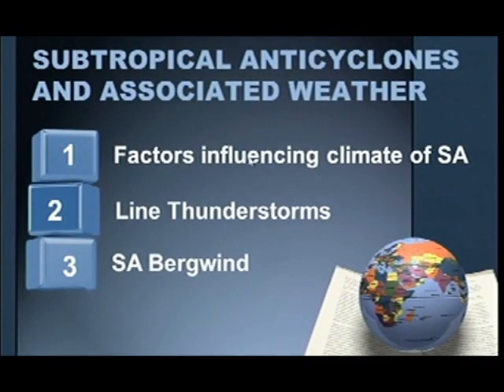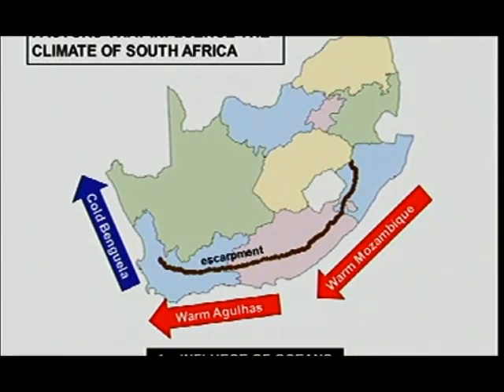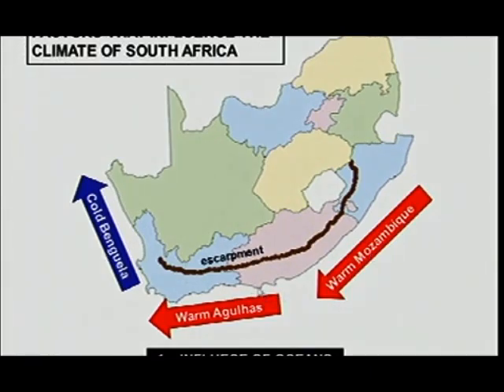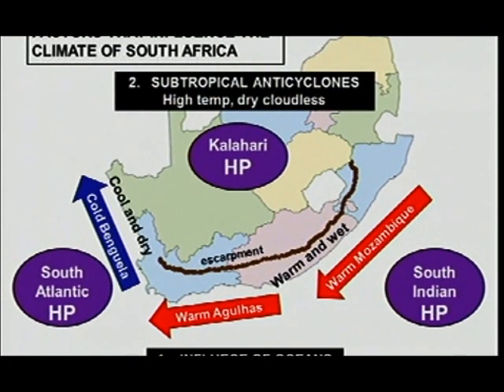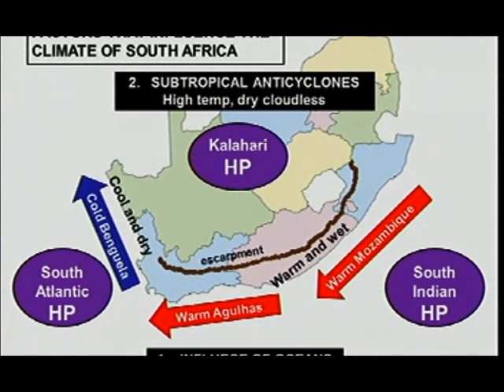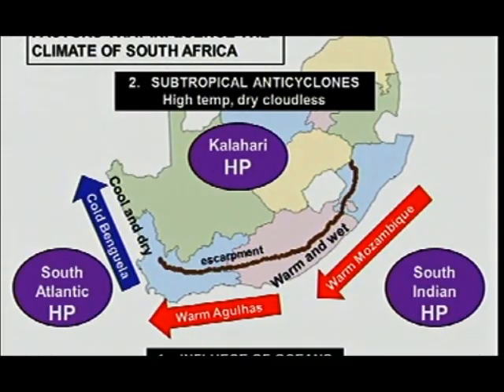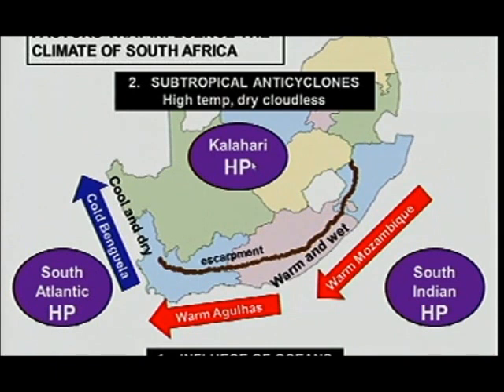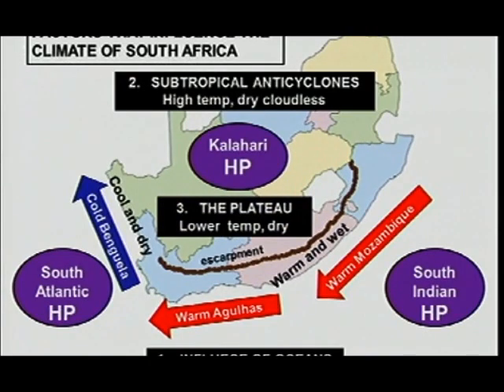SUBTROPICAL ANTICYCLONES INFLUENCING SA CLIMATE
Names (South Indian, South Atlantic and Kalahari) and location of these anticyclones (high pressures) that Influence the climate of South Africa. Explanation of how they influence the climate of South Africa and their relationship with line thunderstorms and berg wind conditions.